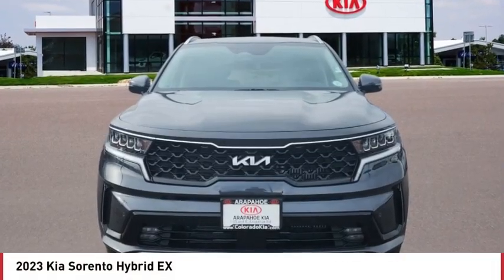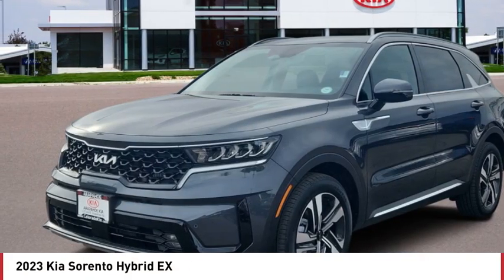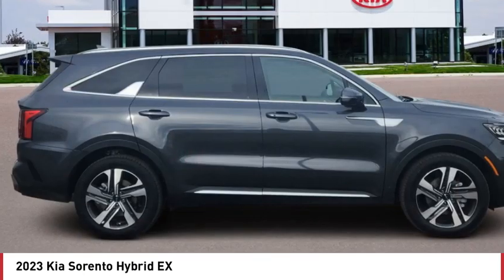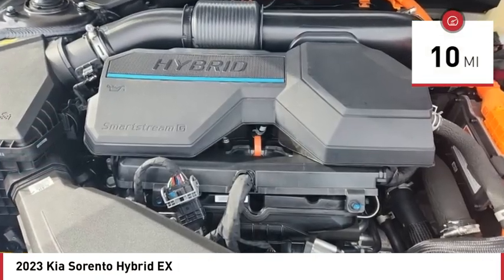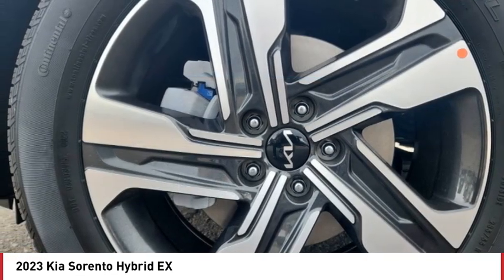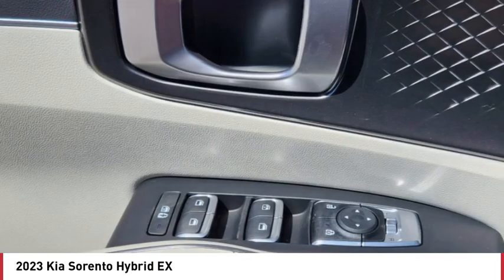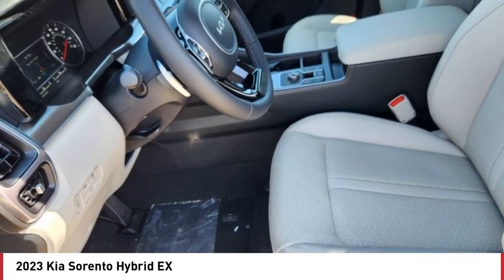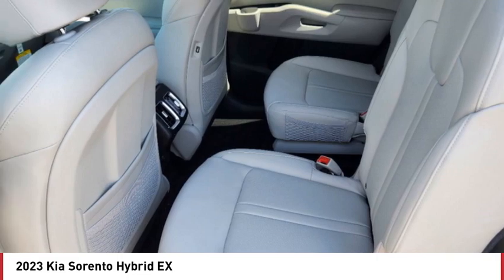2023 Kia Sorento Hybrid Greenwood Village CO PG6541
Arapahoe Kia
9400 E Arapaphoe Rd

Platinum Graphite Recent Arrival! 2023 Kia Sorento Hybrid EX AWD 6-Speed Automatic4D Sport Utility 1.6L I4 DGI Hybrid Turbocharged DOHC 16V LEV3-ULEV7036/33 City/Highway MPG